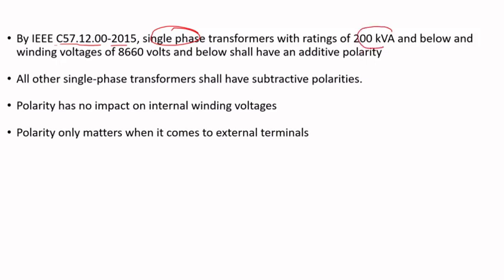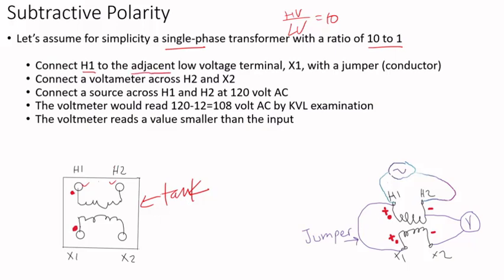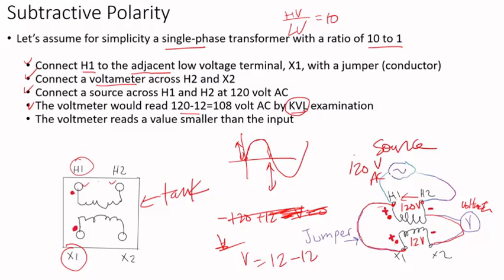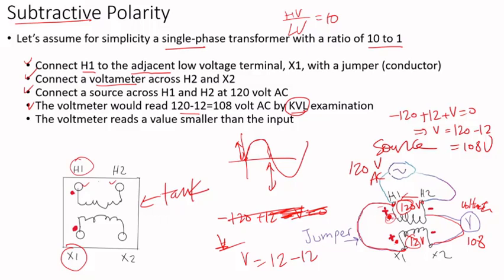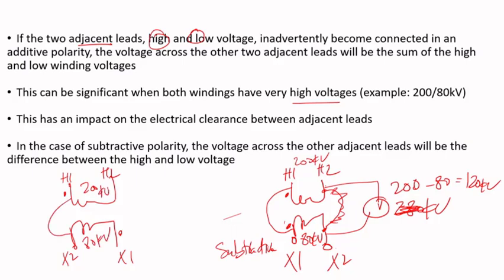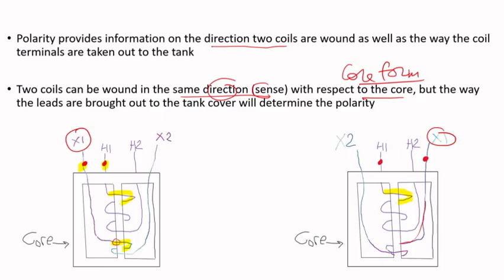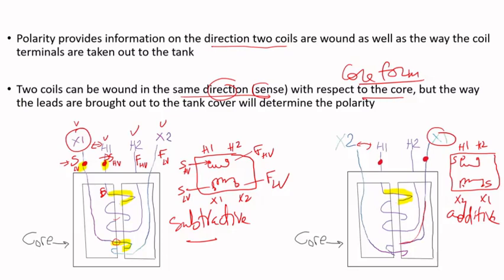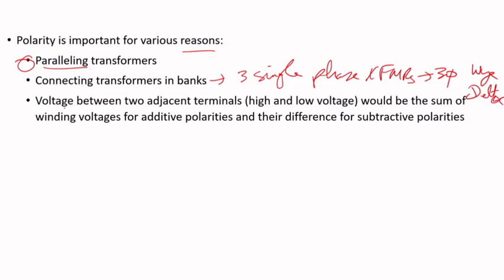Transformer Polarity | Subtractive vs Additive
Transformer Polarity entails subtractive or additive. Polarity applies to single phase transformers. By IEEE, transformers rated 200kVA and below and winding voltage of 8660 volts and below shall have additive polarity. Polarity is typically shown with a dot mark. Polarity provides information on the direction the coils were wound and how the terminals are brought out to the tank cover.